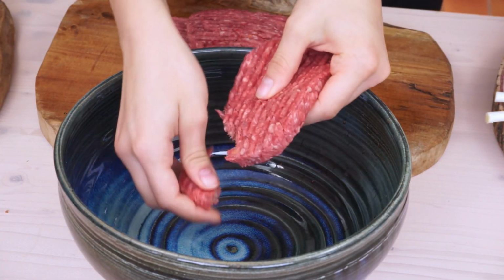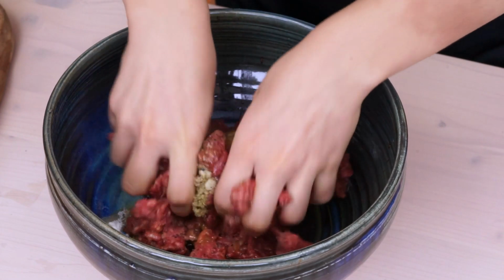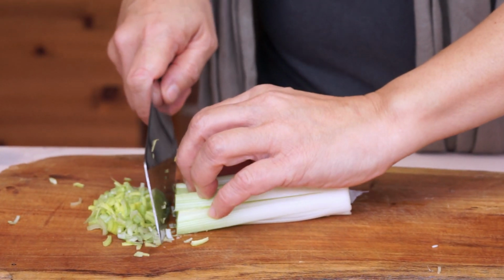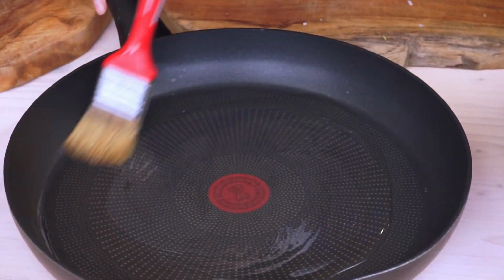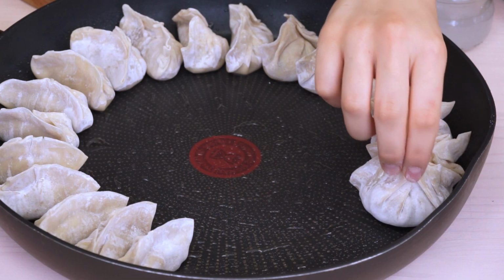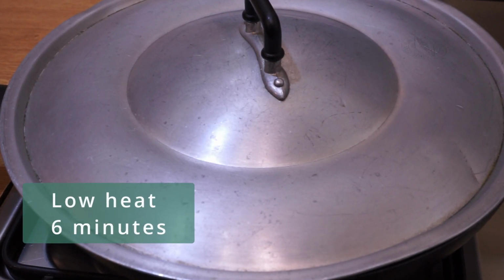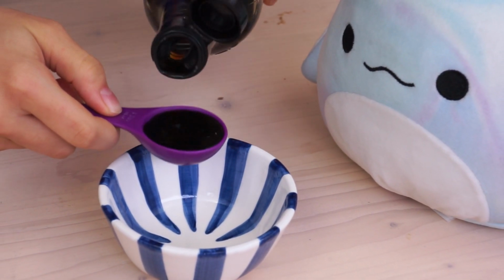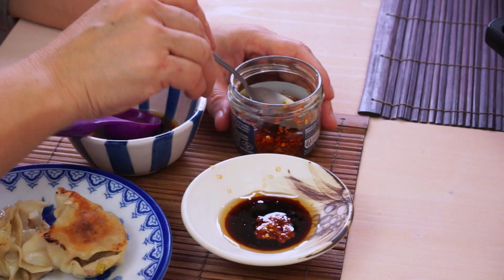Tasty Beef Patty Dumplings Made by Mini Morgane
👩‍🍳 Ingredients for 40 dumplings:
10 oz beef patties
10 oz leek whites
2 spring onions
1 garlic clove
½ tsp grated ginger
1 egg
1 tsp salt
¼ tsp ground pepper
1 tbsp light soy sauce
4 tbsp sesame oil
1 tbsp vegetable oil
40 dumplings wrappers
1 cup water

Dipping sauce:
2 tbsp light soy sauce
1 tbsp sesame oil

🎵 Music 🎵